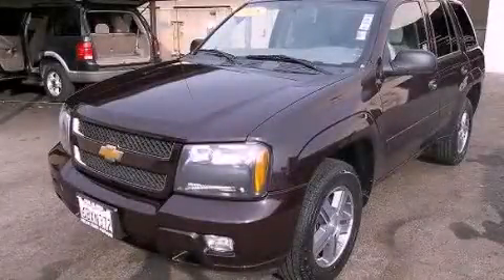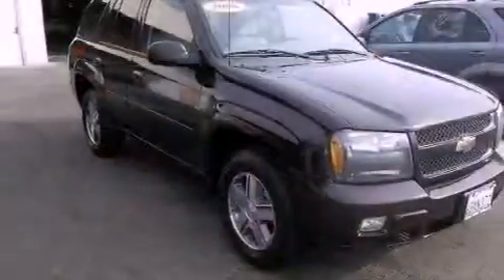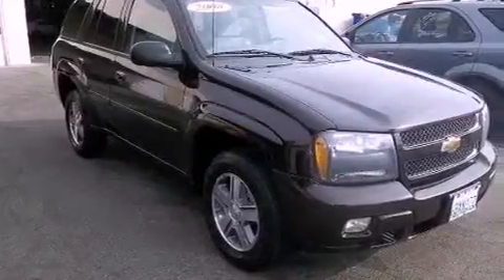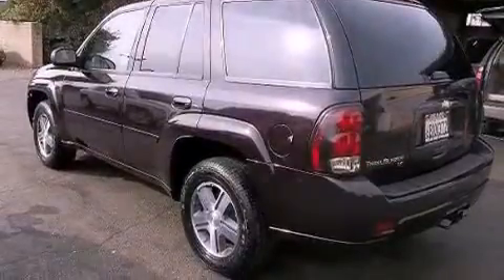2008 Chevrolet TrailBlazer stockton CA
Year : 2008
 Make : Chevrolet
 Model : TrailBlazer
 Engine : 6-cyl 4.2 liter
 Trans . : automatic
 Exterior : red
 Miles : 95,157
 Interior : gray

 2008 Chevrolet TrailBlazer stockton CA